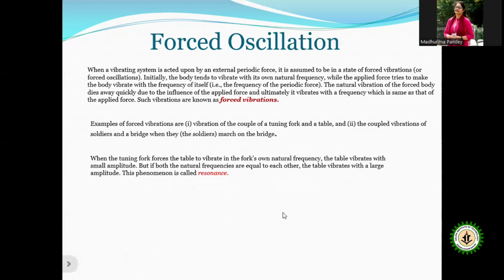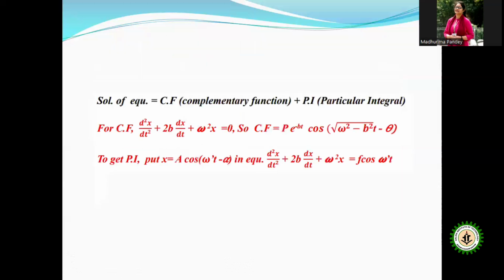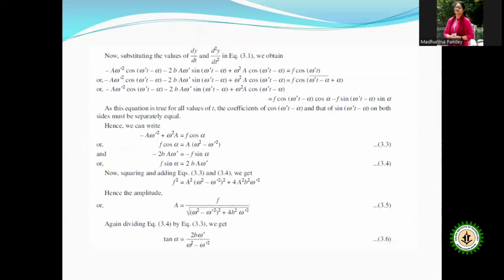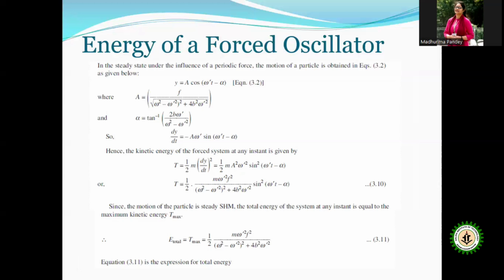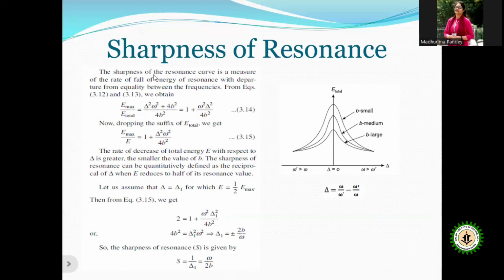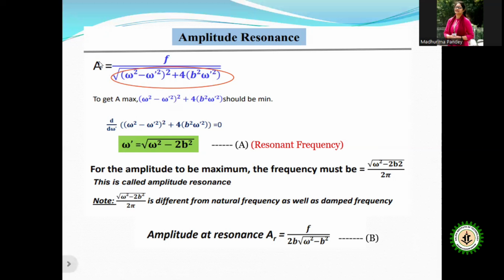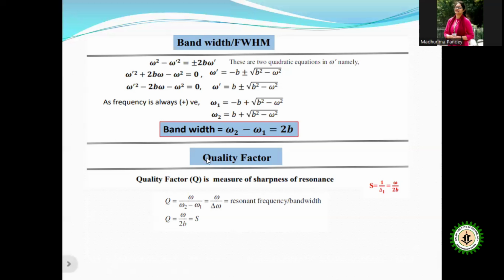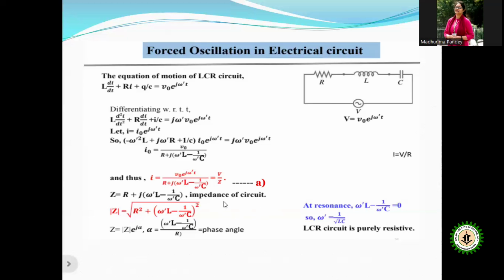Forced Oscillation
Madhurima Pandey, AS